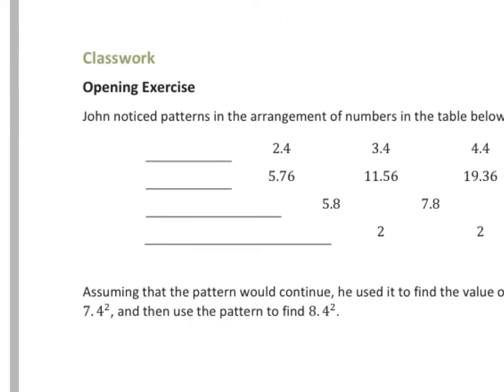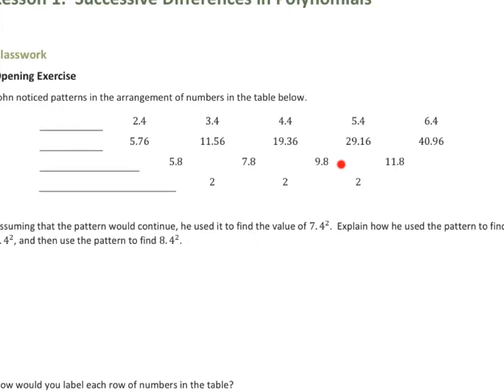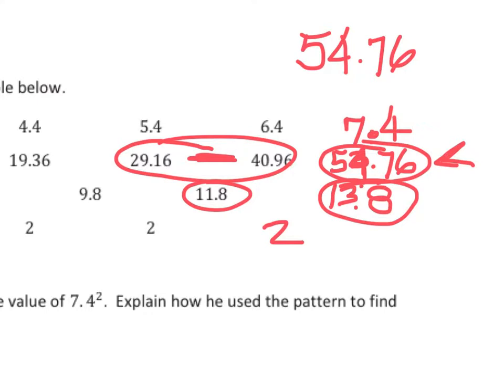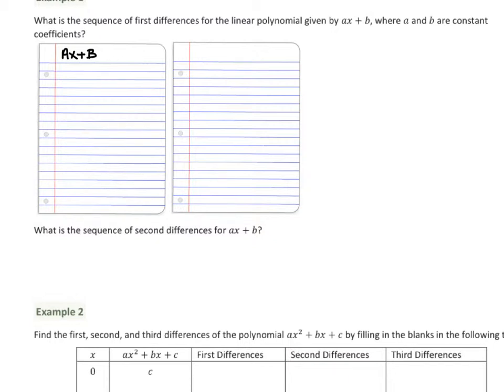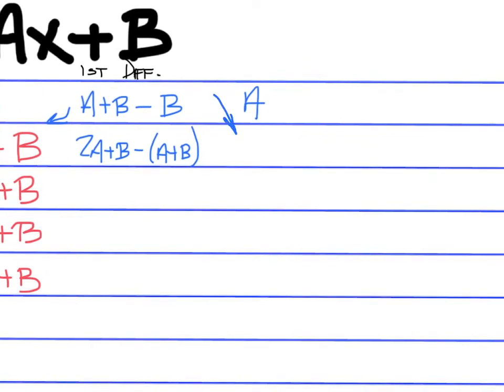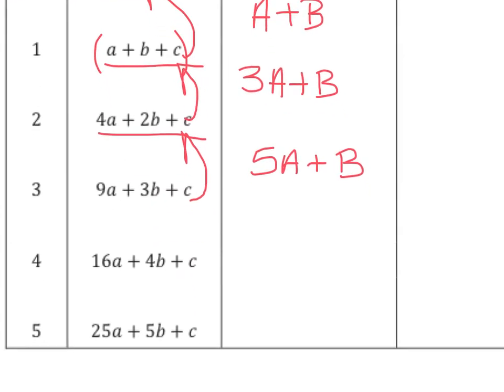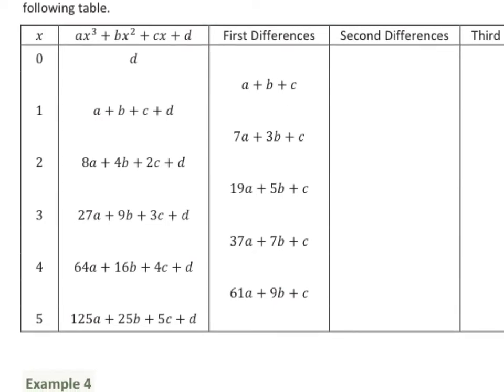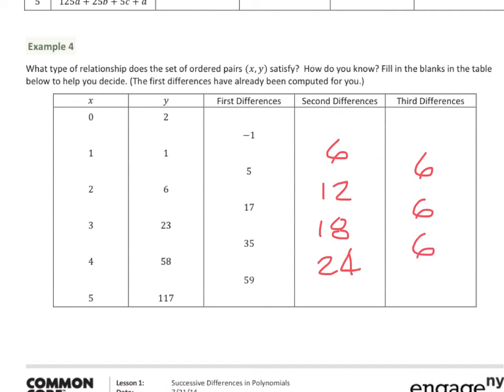Algebra 2 Unit 1 Topic A Lesson 1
Successive Differences in Polynomials